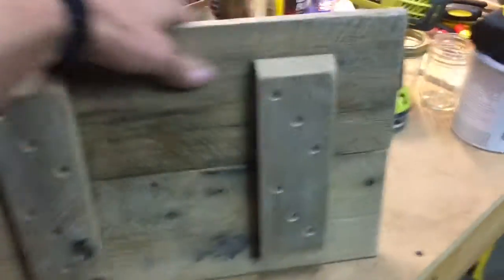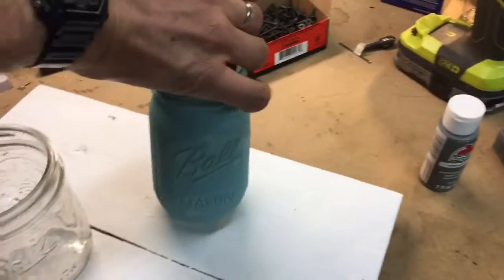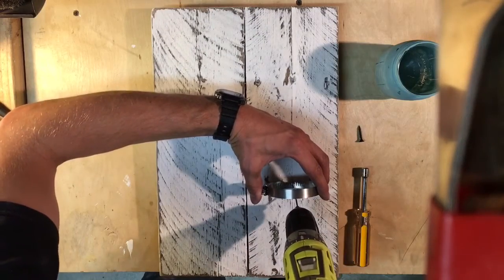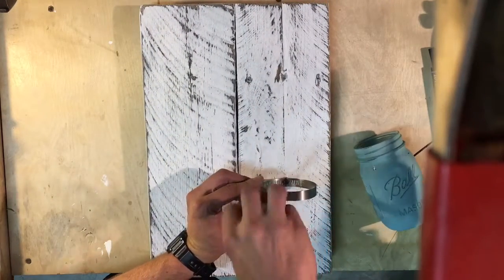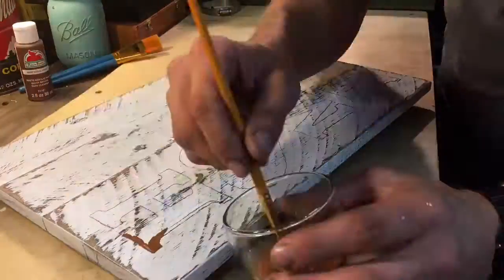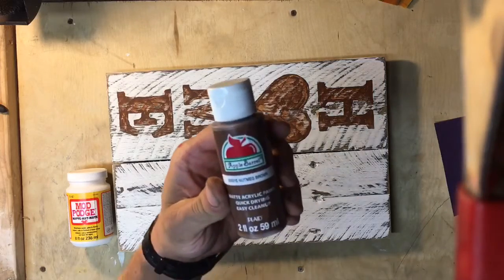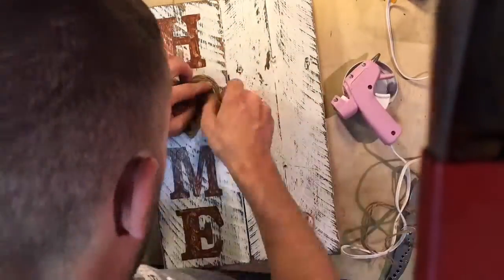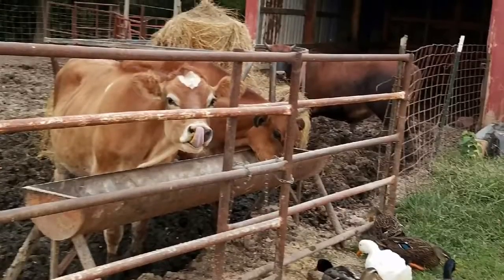DIY Mason Jar Flower Vase, Home Decor Pallet Wood Sign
Here is a step by step project that anyone can do with some free pallet wood and a mason jar! It's not very manly but the chicks dig it. I hope you enjoy!